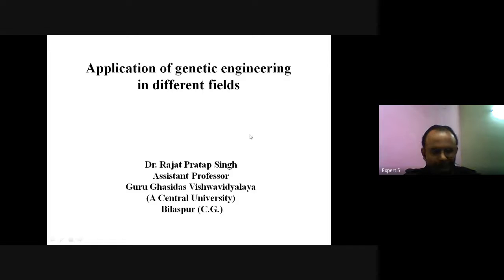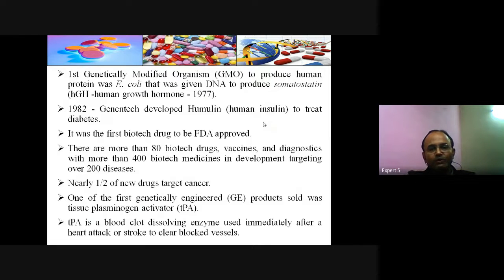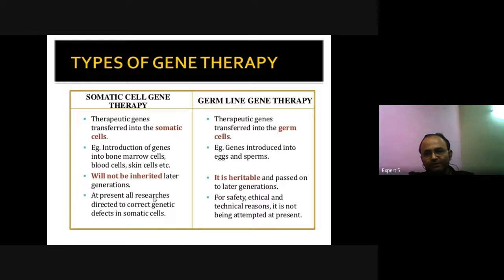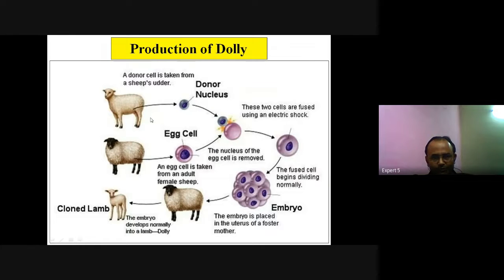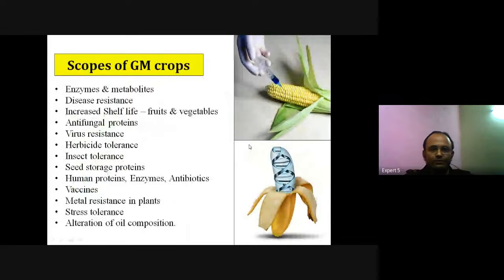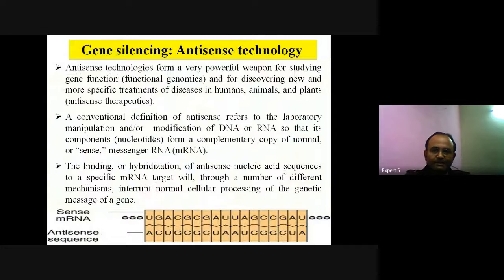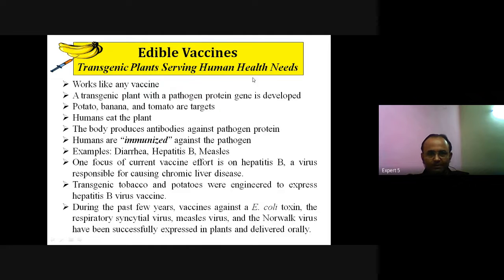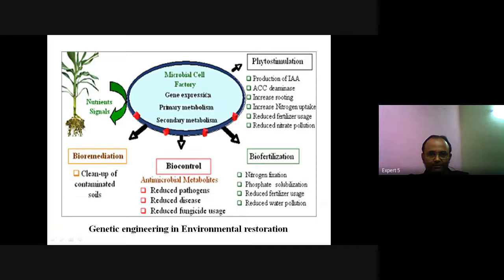Pre Phd class